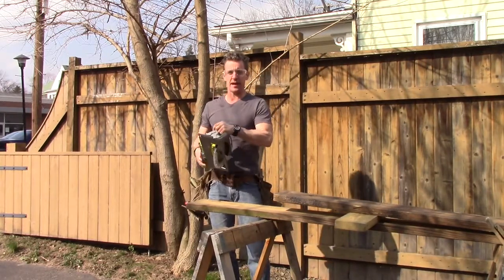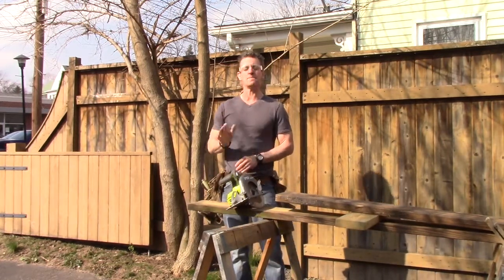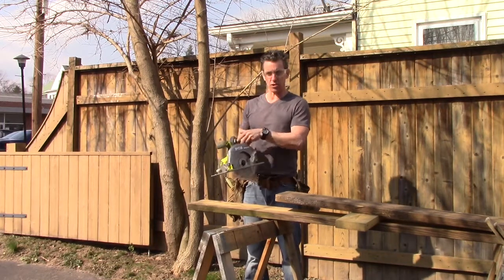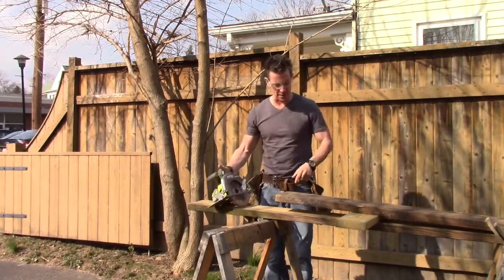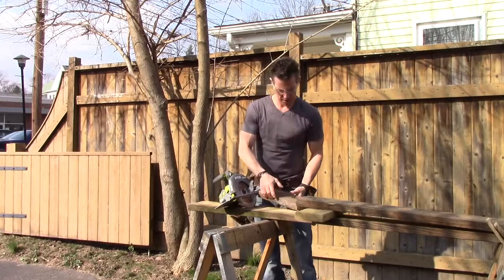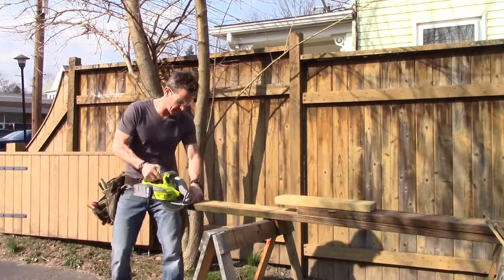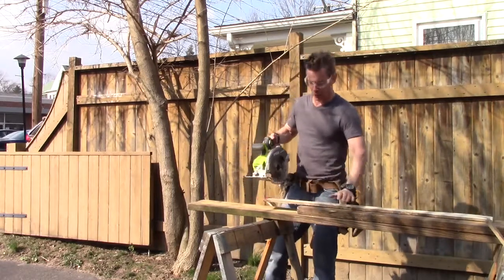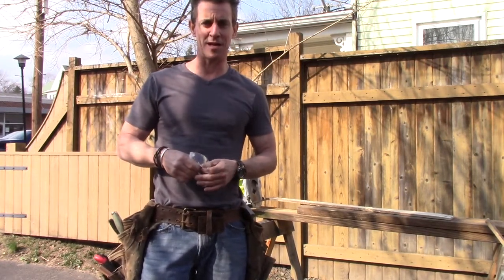Tool review: Ryobi circular saw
The full review, like in words with pictures and stuff---along with links to research specs or purchase the tool---are on the blog